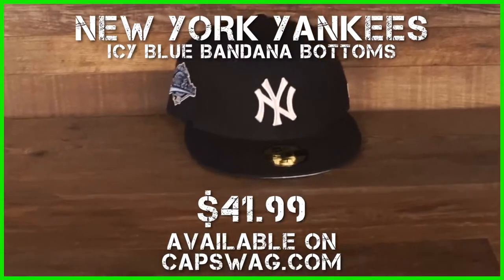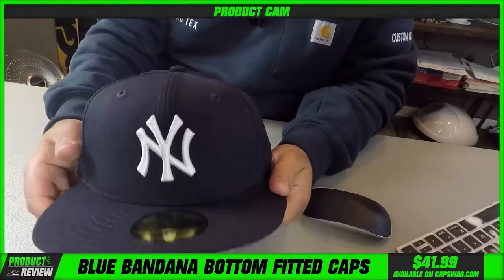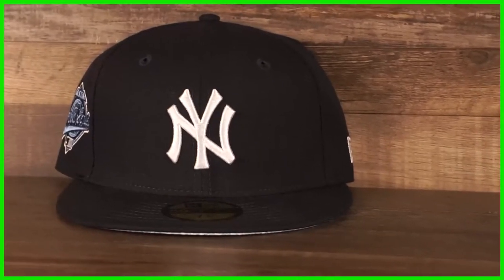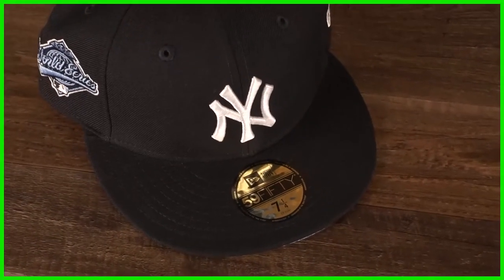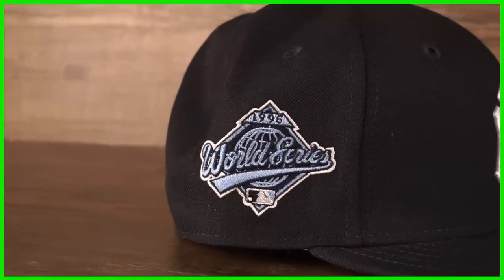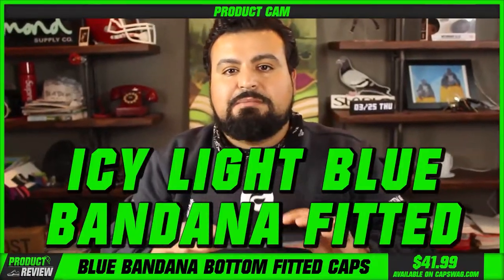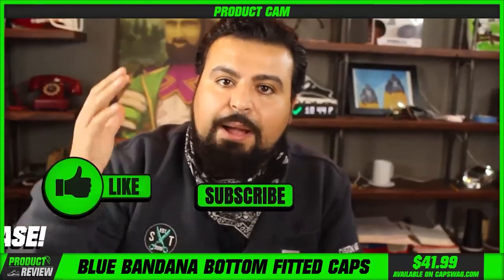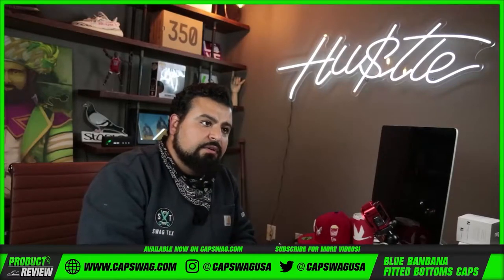New York Yankees World Series Side Patch Fitted Cap | New York Yankees Navy Bandana Bottom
Are you a Yankees fan? If you want to truly showcase your admiration for the New York Yankees, this unique Blue Bandana bottom is the cap worth checking out!

This sharp designed 59fifty is for all the Yankee fans to relive the legacy of their team’s 1996 World Series appearance. An additional feature of this navy New Era fitted hat is its icy light blue bandana bottom which adds on to the attractive design of this 59fifty.

New York
Yankees
1996
Under Brim
World Series
Snapback Hat
Side Patch
New Era
59Fifty
Bandana
Navy

🔎 HASHTAGS 🔎
New York
Under Brim
World Series
Snapback Hat
Side Patch
New Era